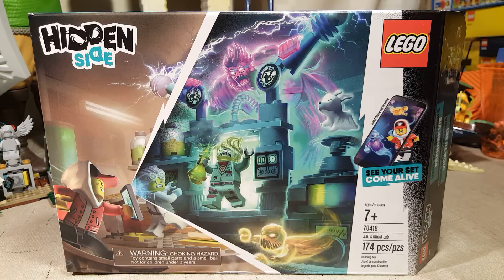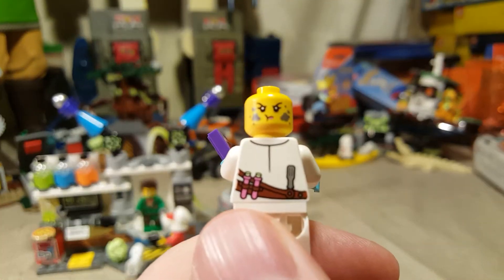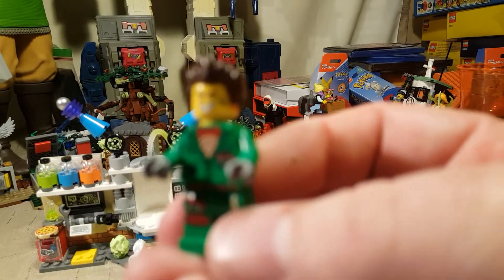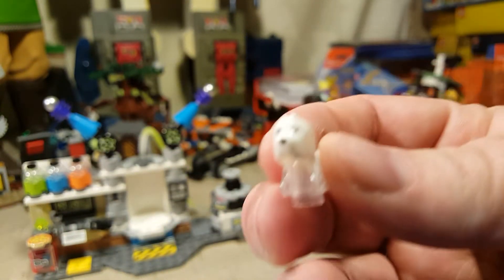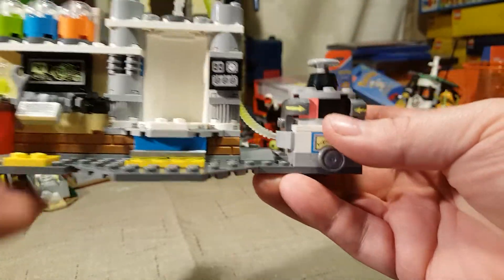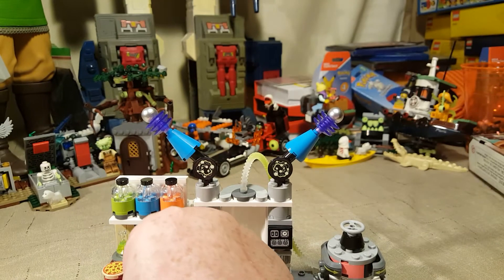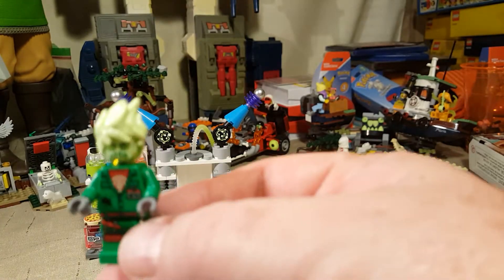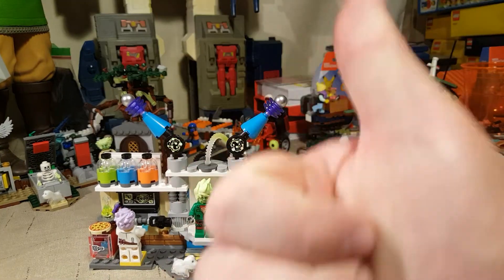Lego Hidden Side 70418 J.B.'s Ghost Lab Review